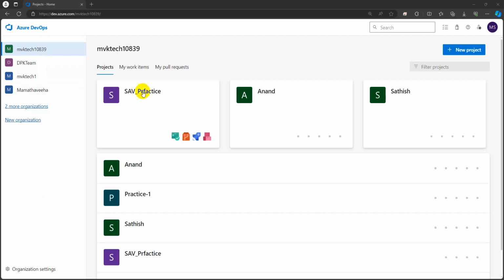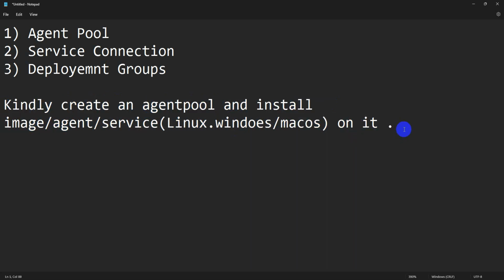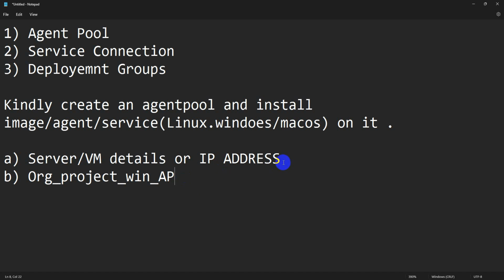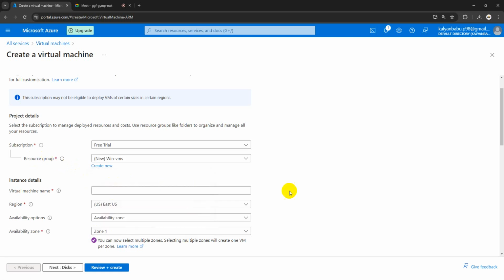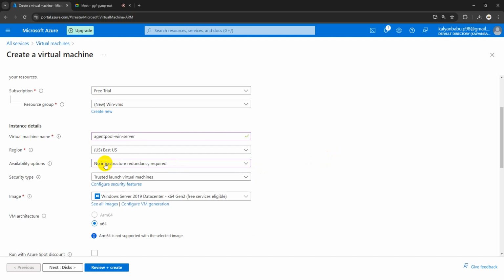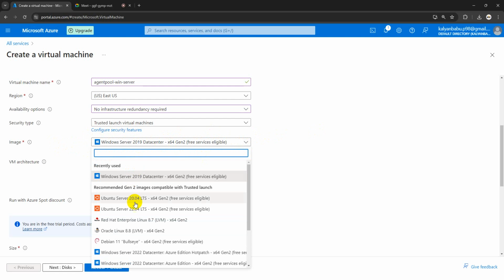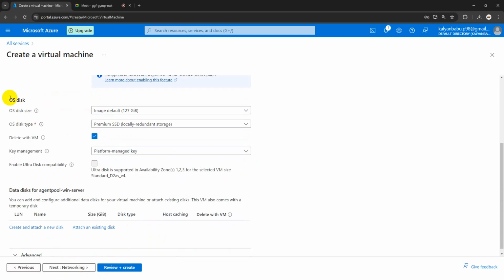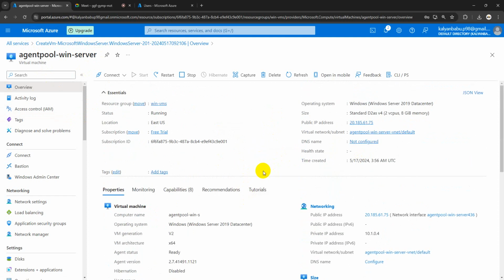VM creation on Azure || Azure DevOps || MVK Techno solutions || 9392600793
Our IT service and consultancy firm offers comprehensive solutions tailored to meet your digital needs. From website development to cloud-based solutions, we specialize in crafting innovative and user-friendly platforms that elevate your online presence. Our team of experts excels in creating dynamic websites that not only captivate your audience but also drive results. Additionally, we provide cutting-edge cloud development solutions, harnessing the power of cloud technology to optimize your business processes and enhance scalability. Moreover, we offer training programs designed to empower your team with the skills and knowledge needed to leverage the latest technologies effectively.